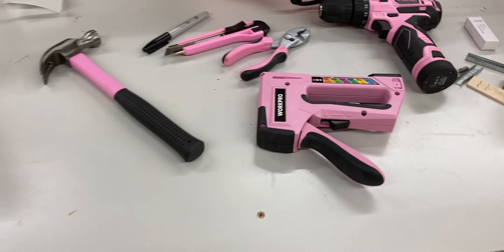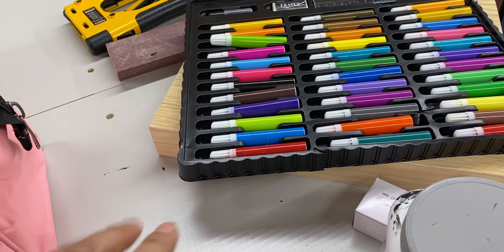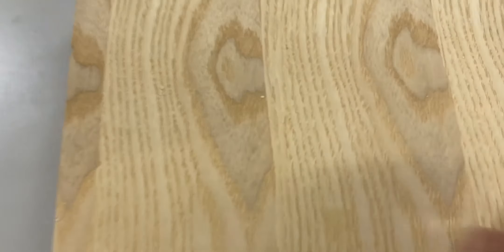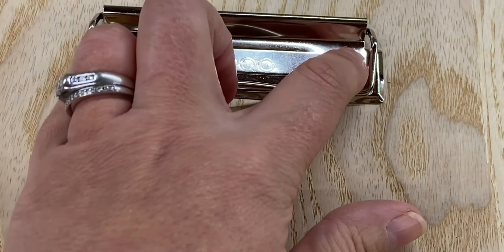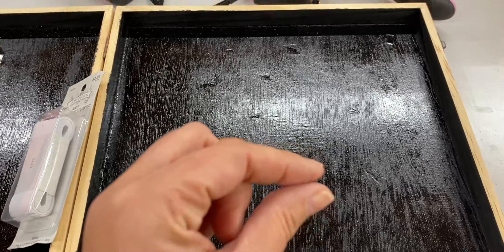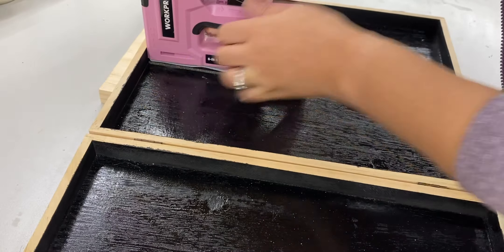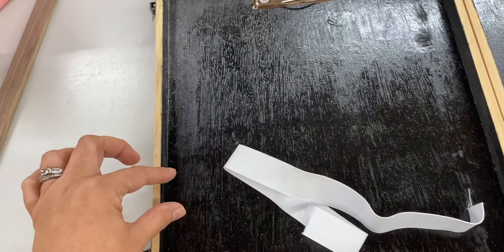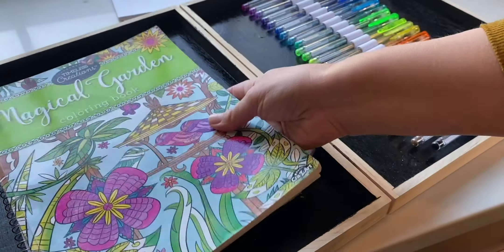This is the best homemade gift for kids!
WORKPRO® Tools